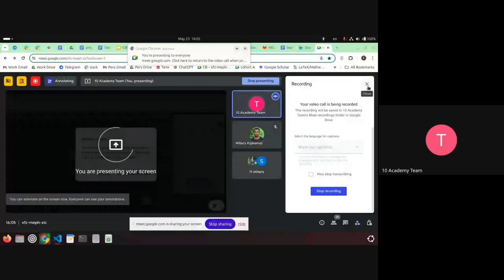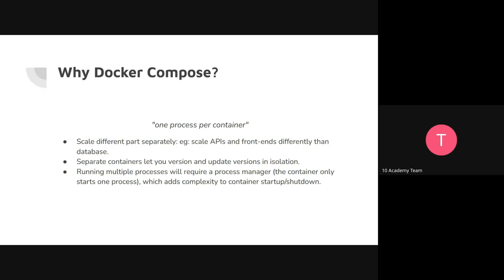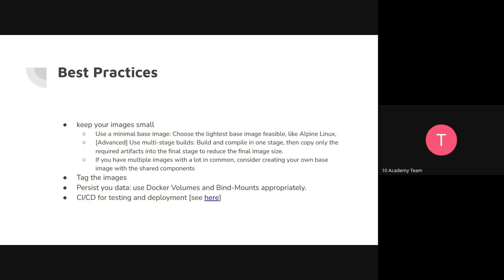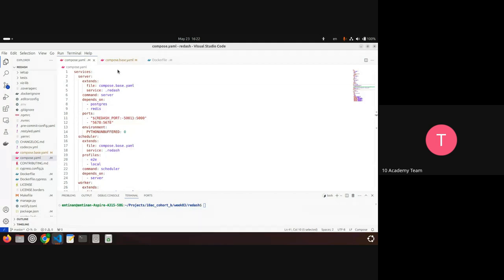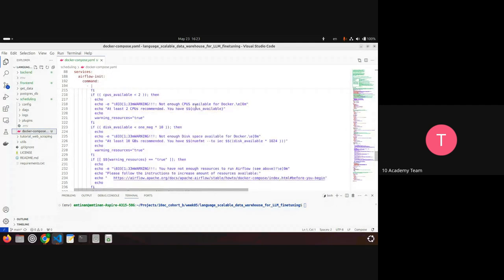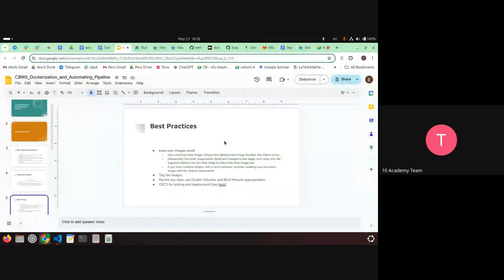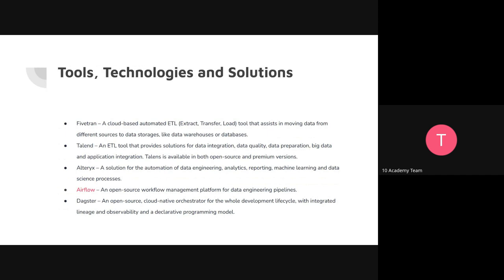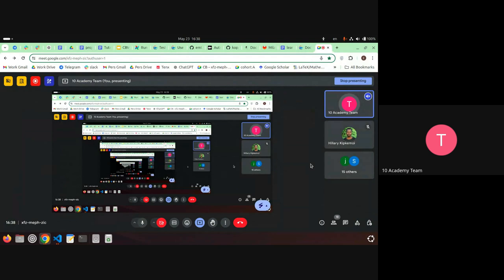Cohort B W5D4, Tutorial 2